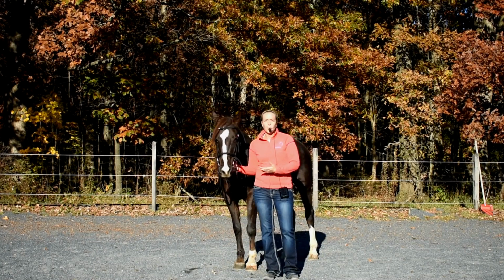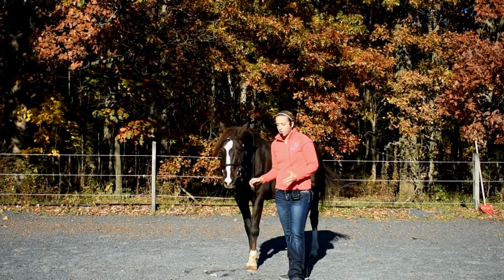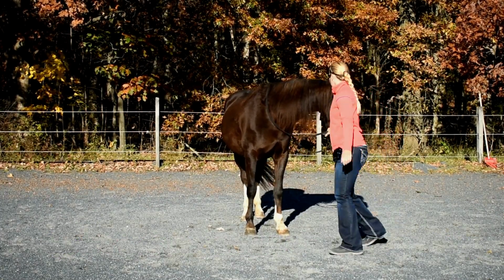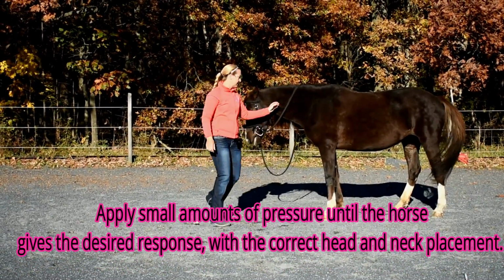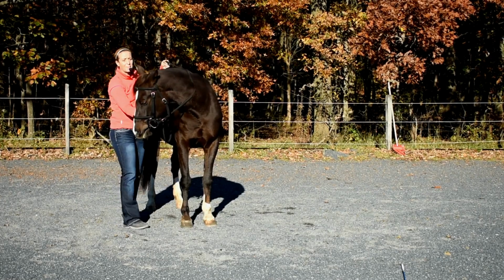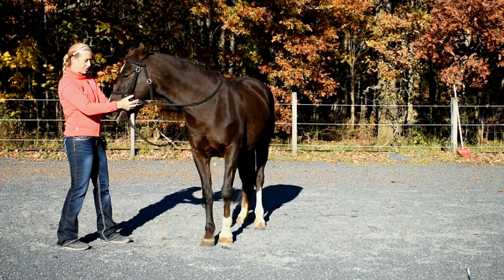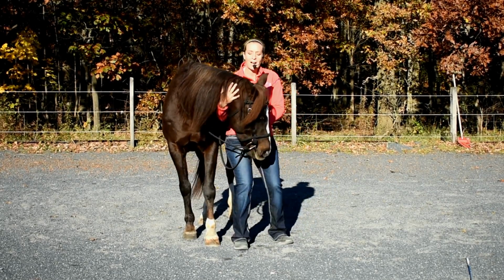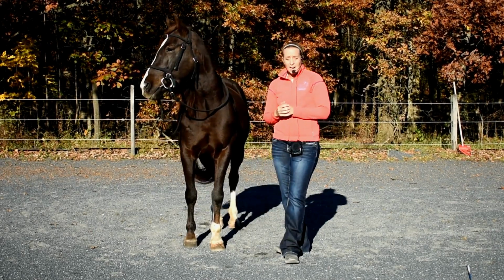Deep Base Neck Bends To Laterally Flex Your Horse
Tara Jones owner of Pieceful Solutions Riding and Training explains a ground work exercise that can be taught as a warm up.  Improve your horse's lateral bend through the base of the neck with this easy exercise. Along with her partner Valencia, they will both show you the importance of lateral flexion, and the lack of twist through the vertebrae.